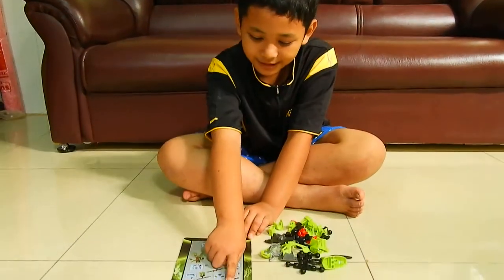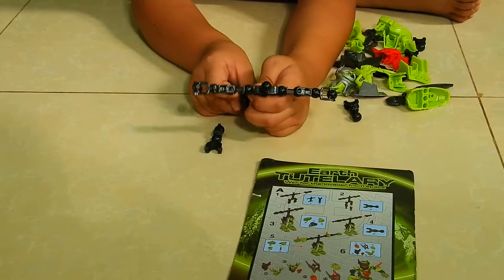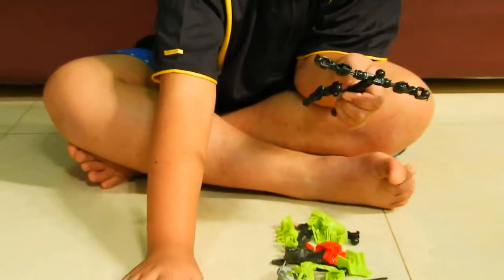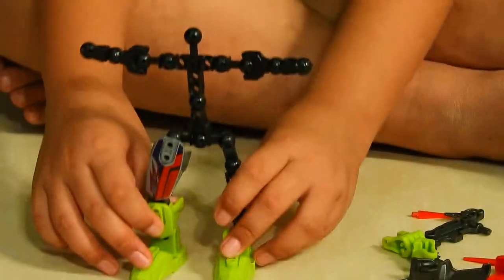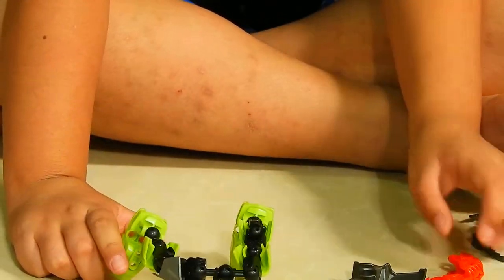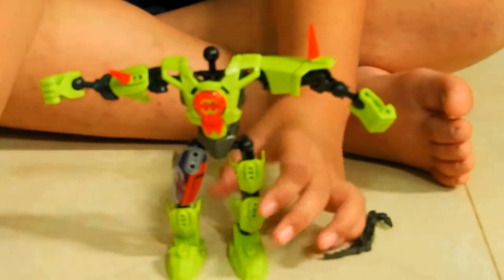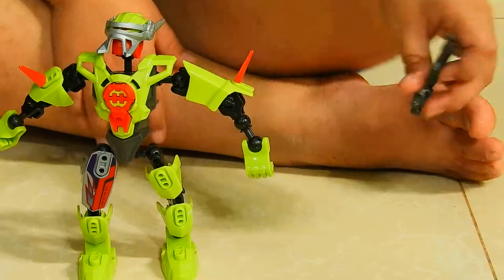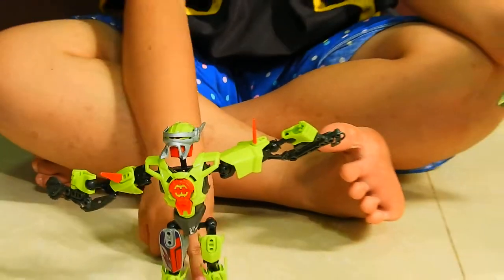Narath build lego bronicle breeze .